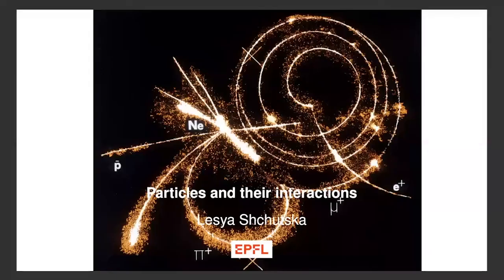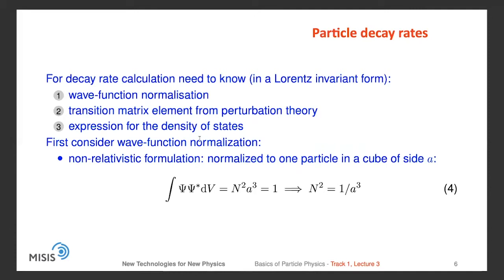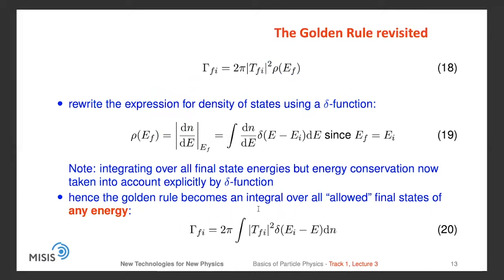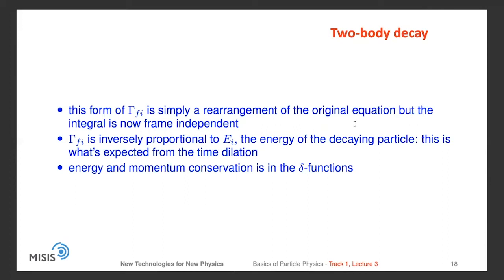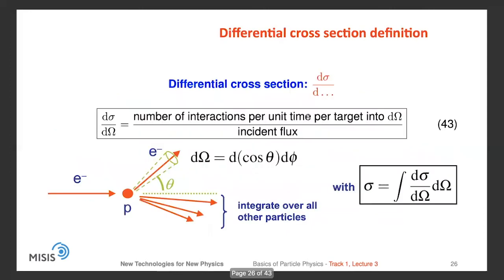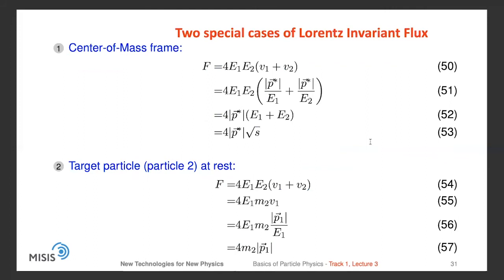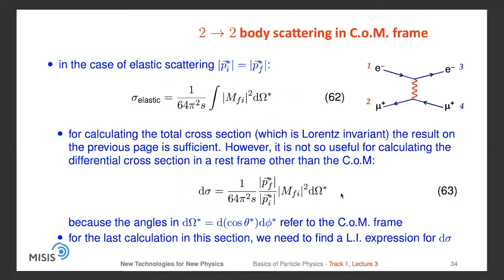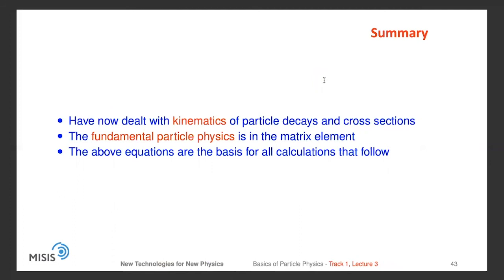Lecture 3-1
Particles and their interactions (Lesya Shchutska, 2020)